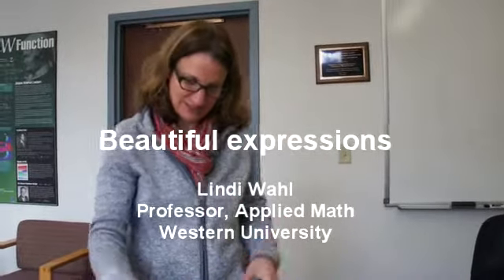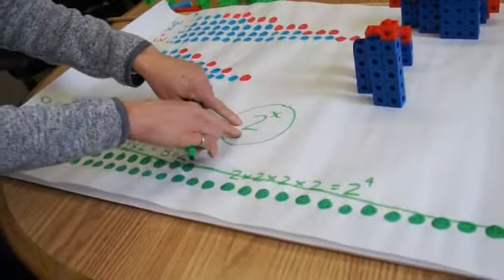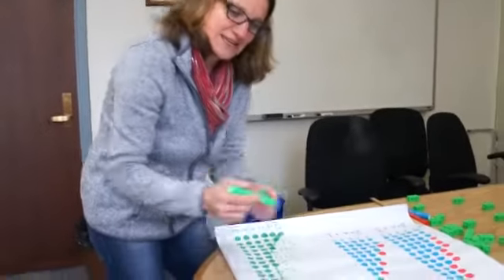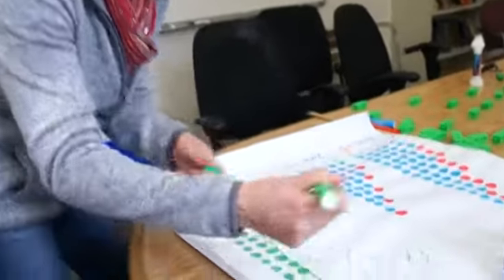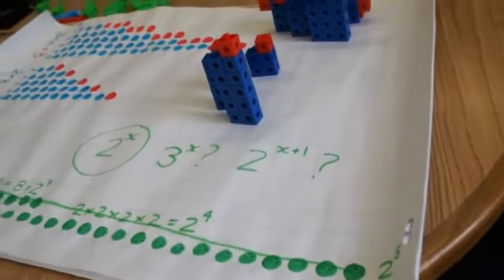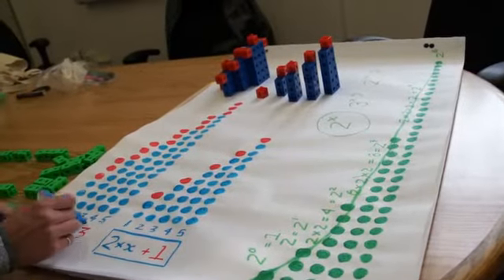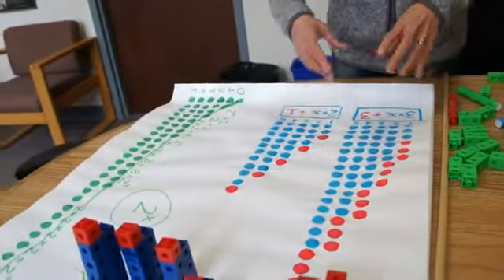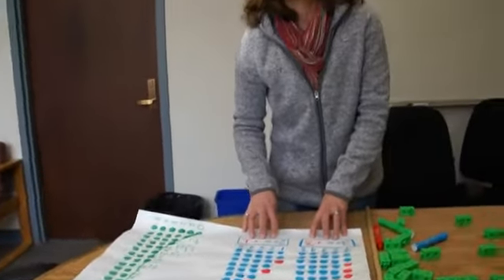growing patterns Lindi Wahl 7